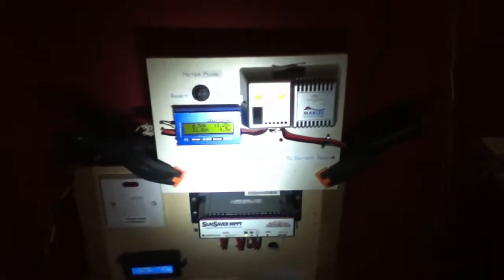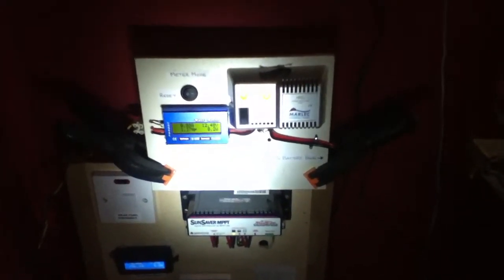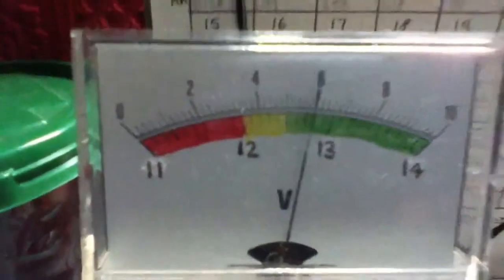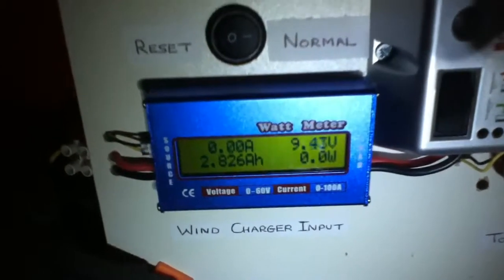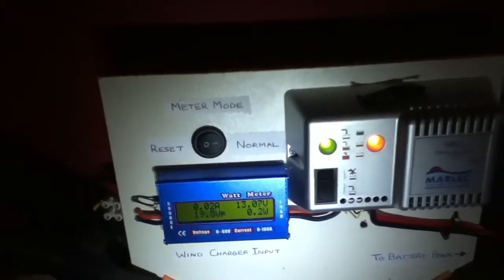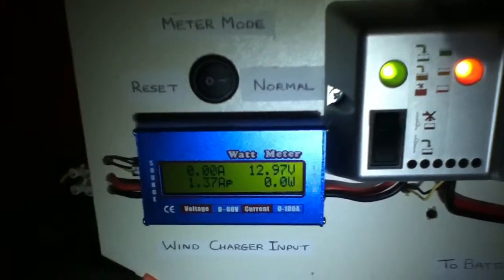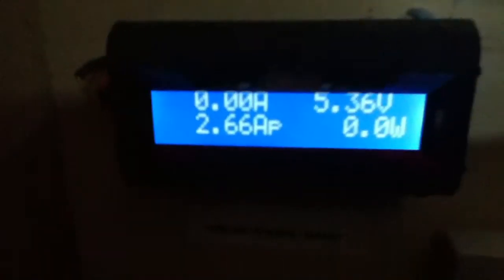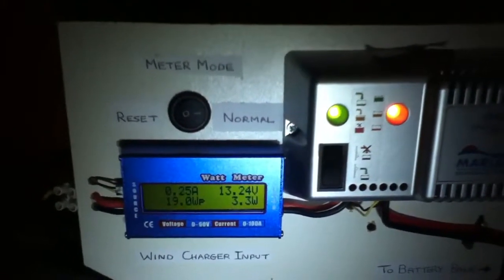Wed 28th Jan. First real test of the Rutland 913........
The last 24 hrs have very windy, it has been blowing pretty constantly all day. The Rutland 913 has been spinning really fast even though it has only 3 of its 6 blades fitted and only being 10 ft off the ground. I have only 3 blades installed due to a lack of blade fixing screws when I bought it, I am waiting for more screws to arrive from the manufacturer. Despite this it is performing very well, I think with a full set of blades installed performance will be greatly improved. Hopefully the screws will arrive soon and I will install the remaining blades at the weekend and post another video to show how the performance improves, until then thanks for watching.

Solartiger